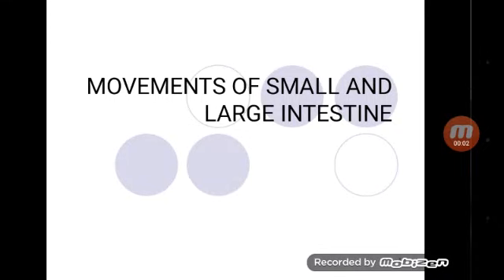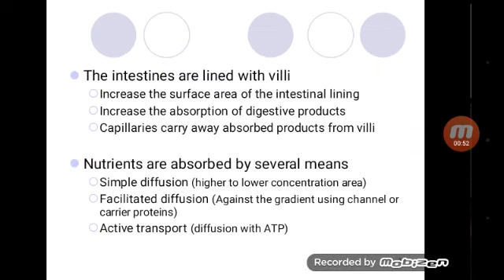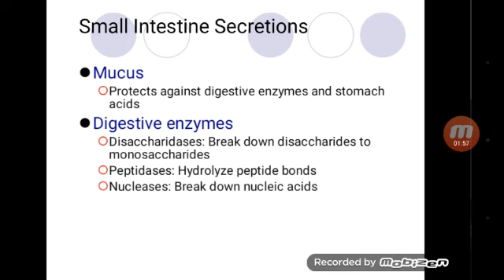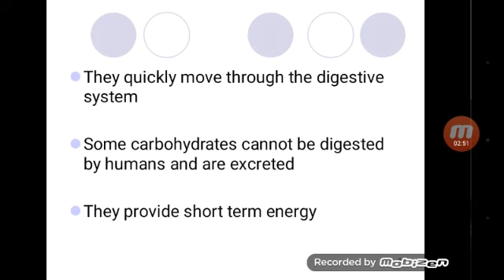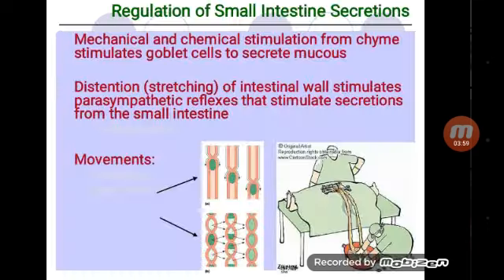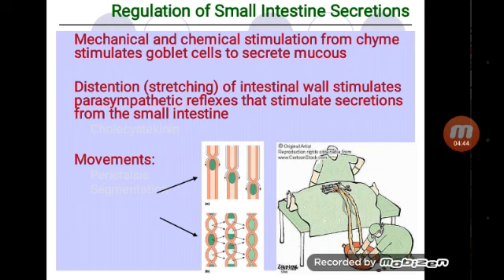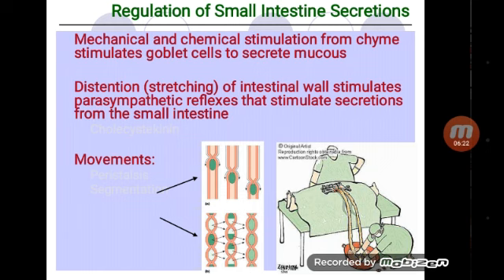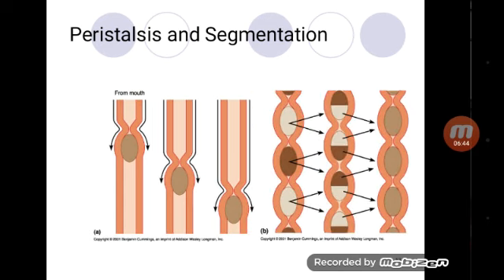Movement of intestines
lipid digestion, movement, small intestine, large intestine.